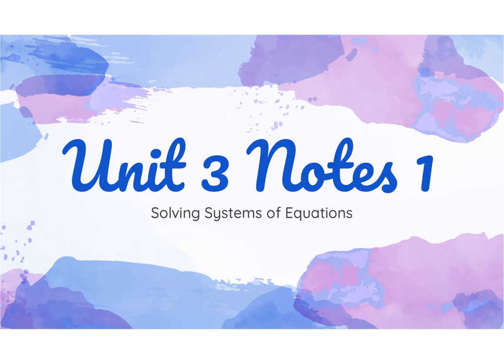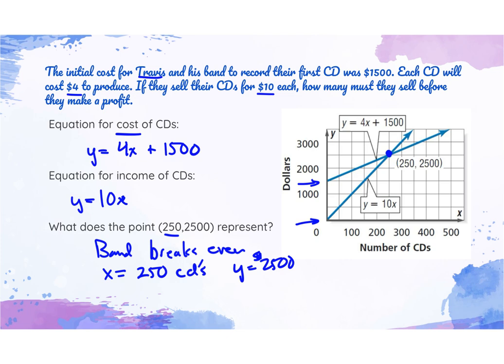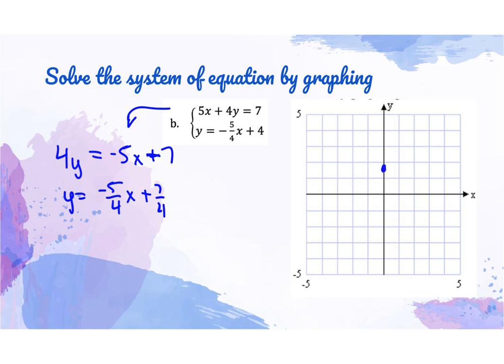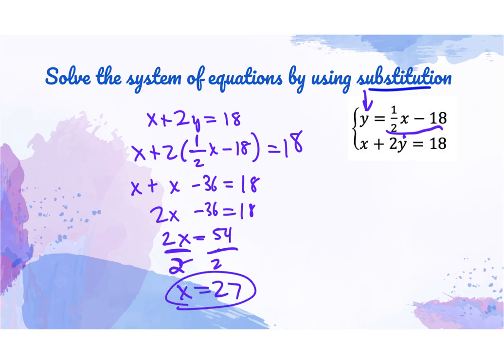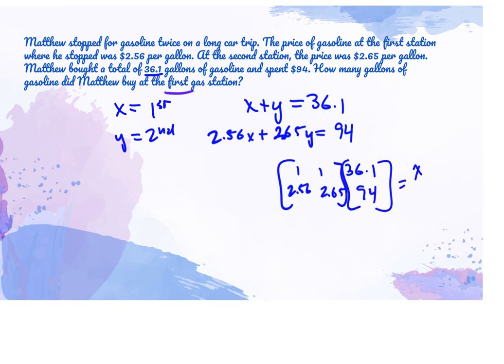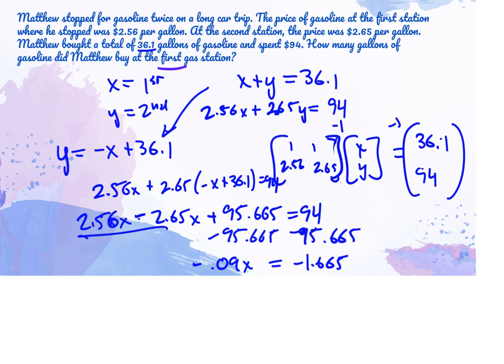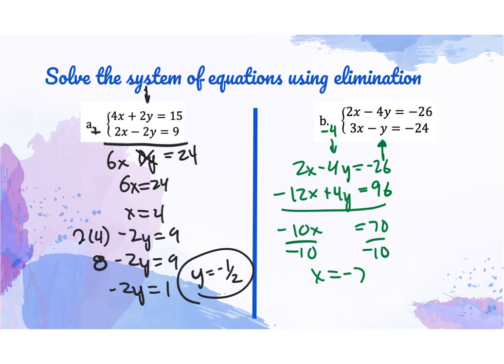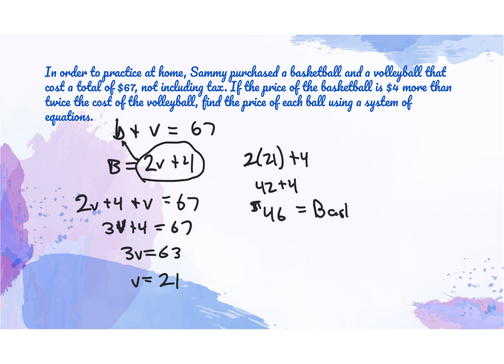Unit 3 Notes 1 Solving Systems of Equations